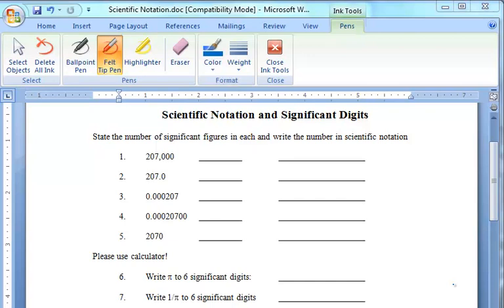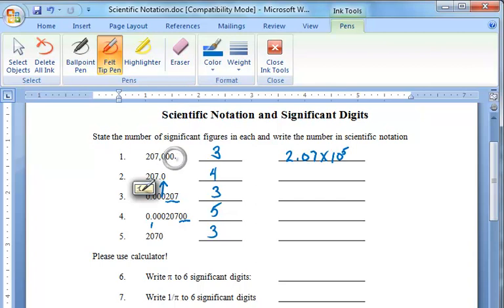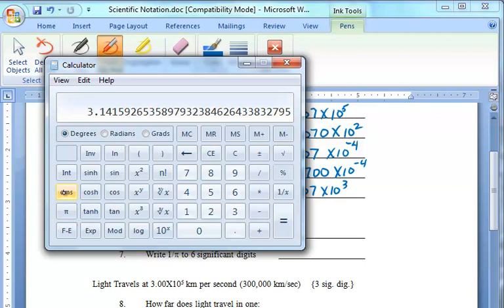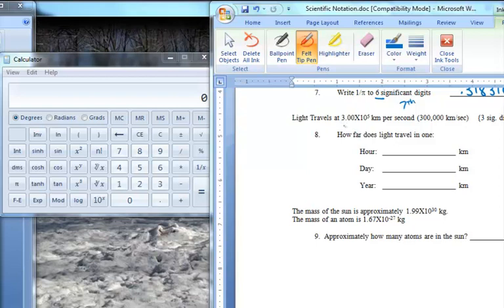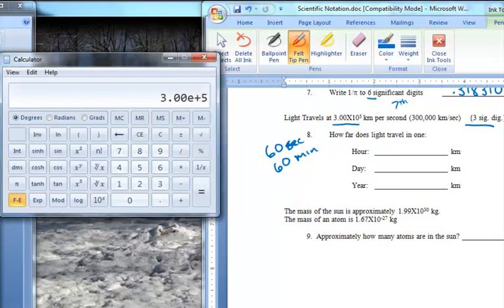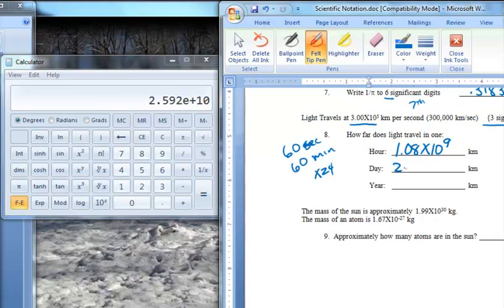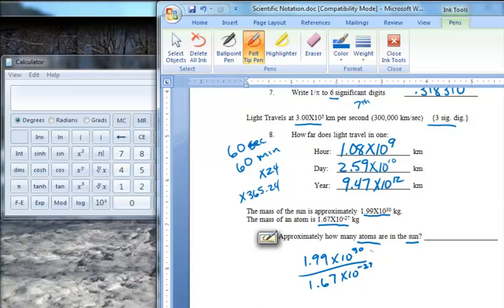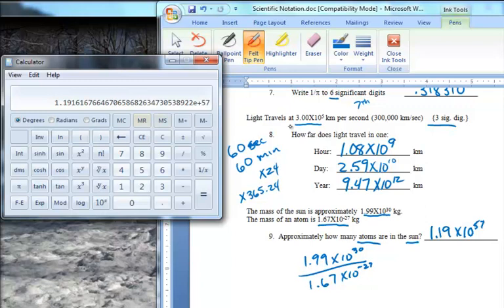Scientific Notation Snow Day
Lesson on Scientific Notation and Significant digits